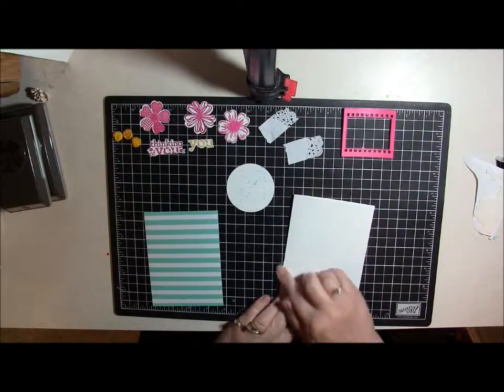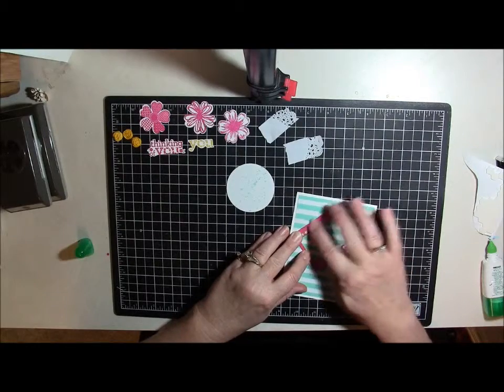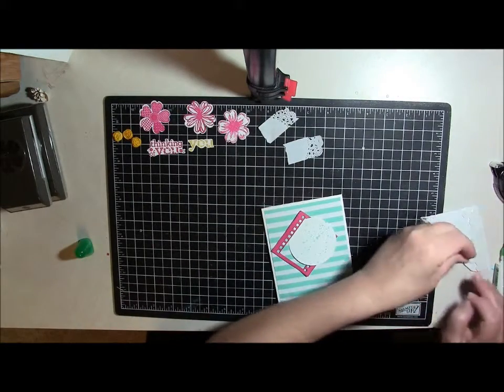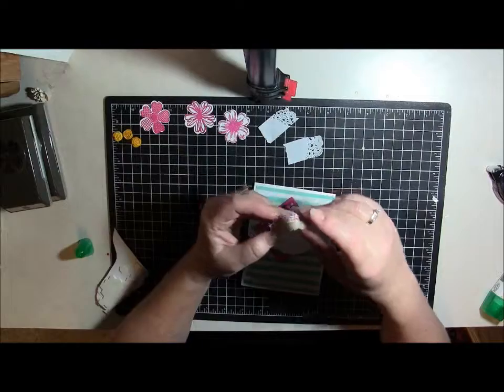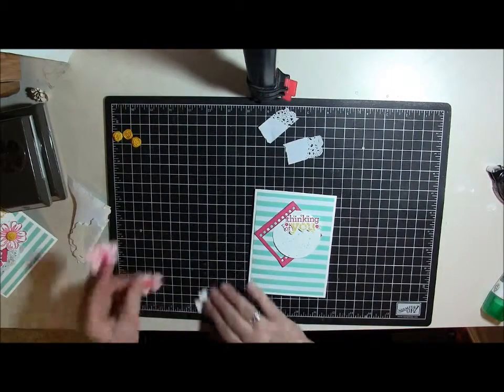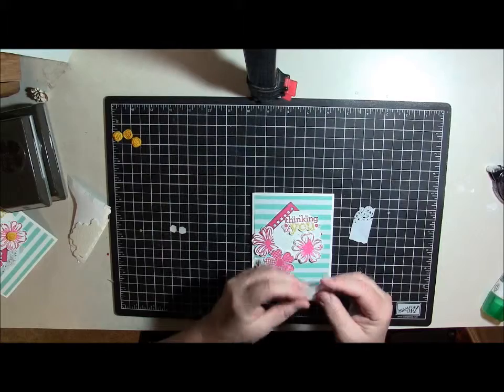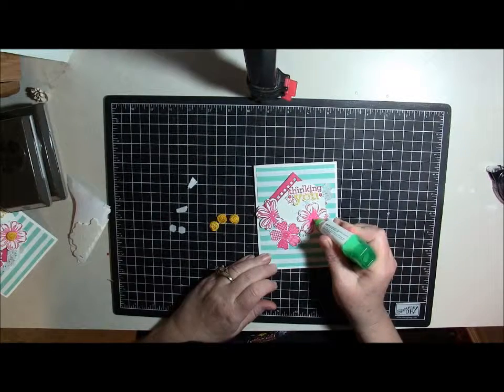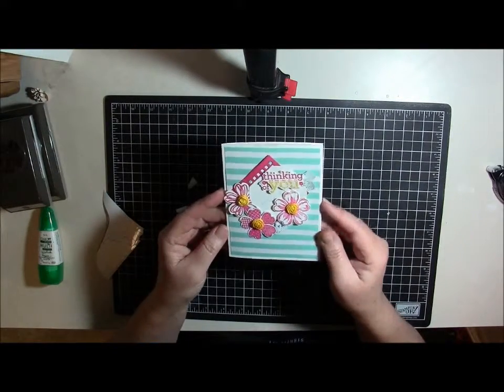PPS#2 Putting all this weeks elements together to create a card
Judi Anderson shares a card that is created using all the elements (clay flowers,On Film Framelit, omitting ink on a stamp and others she shared in this weeks Progressive Project Series (PPS).